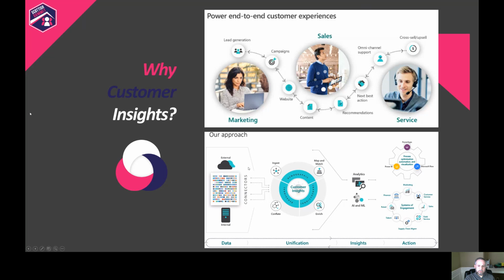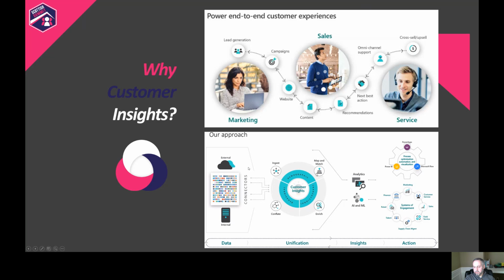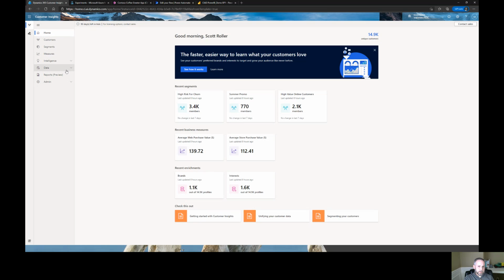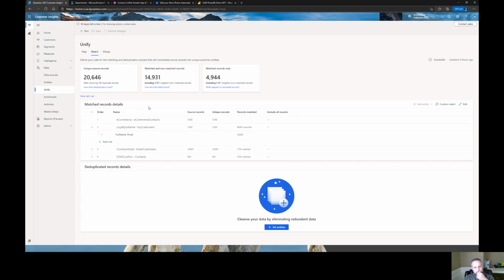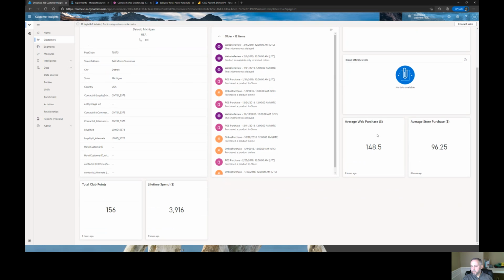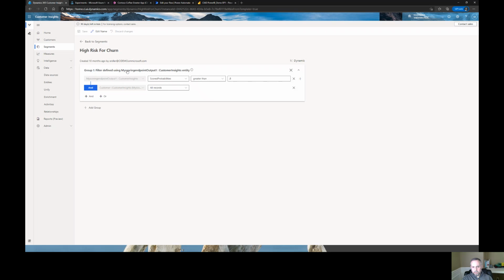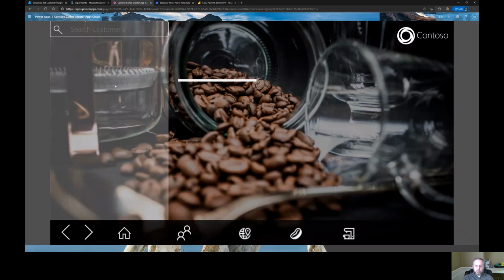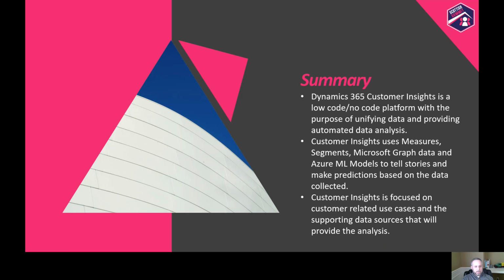Scott Roller - Getting to know Dynamics 365 Customer Insights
This will be a shallow dive into the world of Dynamics 365 Customer Insights.  I will give a brief overview and high level demo of the different modules of Customer Insights.